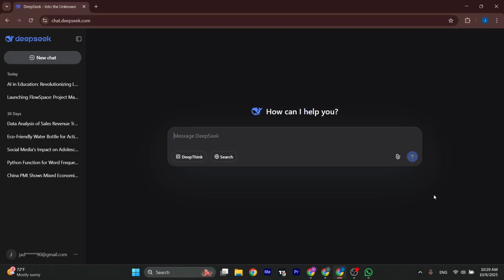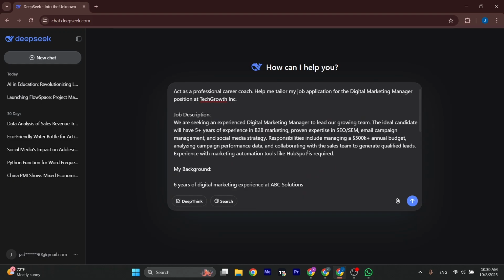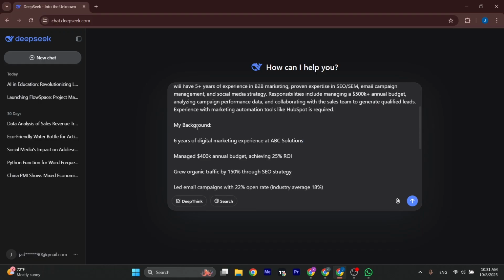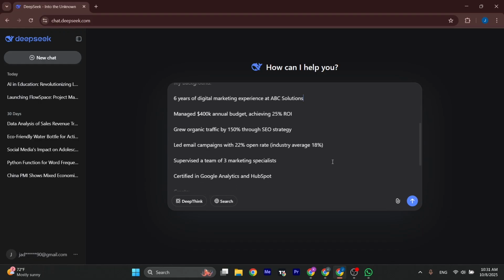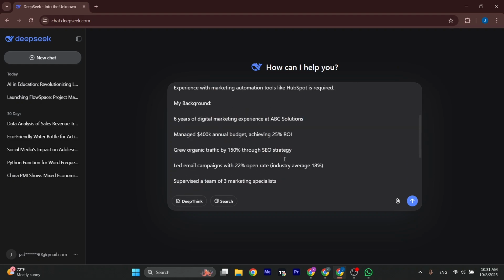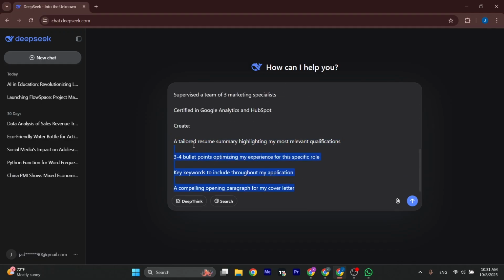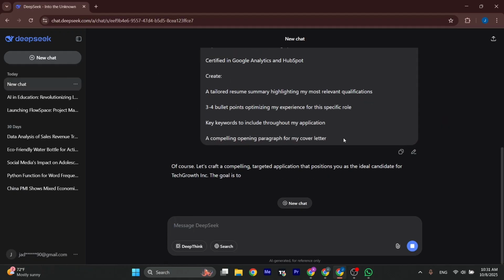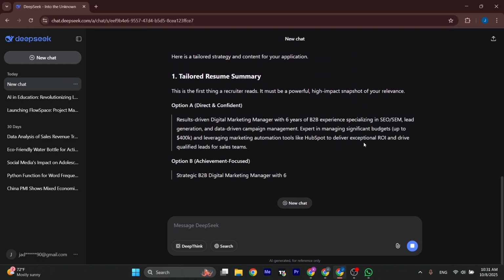How To Use Deepseek For Job Applications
In this short tutorial video, I’ll show you how to use DeepSeek AI to create professional job applications in just a few minutes. If your job application process is taking too long or you’re not getting results, this guide will help you generate a tailored resume and cover letter that stands out from the competition.

Most generic job applications get rejected because they lack customization. That’s where DeepSeek comes in — it helps you analyze the job description and understand exactly what employers are looking for. With the right prompt, you can make your resume and cover letter perfectly aligned with your target job role.

To start, simply ask DeepSeek to act as a career coach, then provide your desired job title, company name, and a copy of the job description. Add in your background information, including your education, experience, and achievements. DeepSeek will then generate a personalized resume and cover letter that highlight your strengths and match the job requirements.

You can also take things further by asking DeepSeek to include bullet points, relevant keywords, and tone variations. If the company uses AI tools to scan applications, this step helps your resume pass keyword filters. You can even request different tone options — professional, formal, or friendly — and then tweak them to your liking.

And that’s it! With DeepSeek, creating a professional and customized job application is easier than ever.